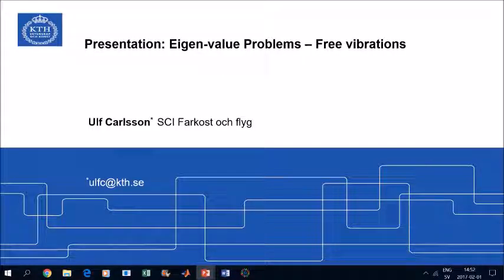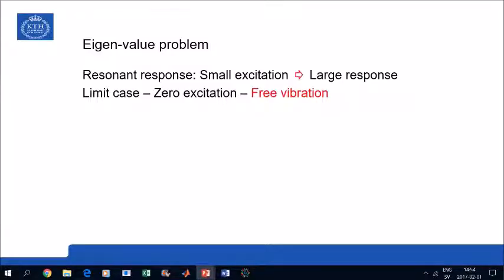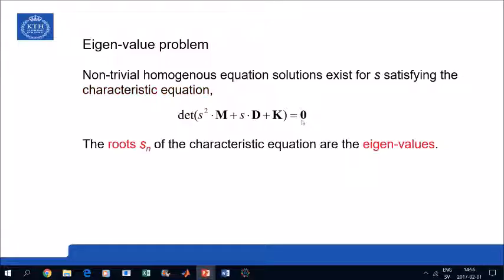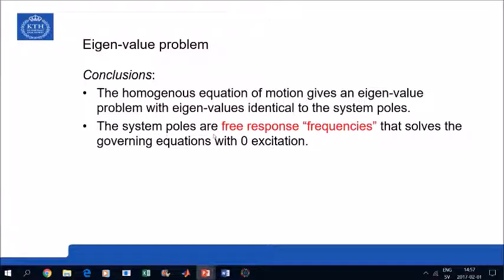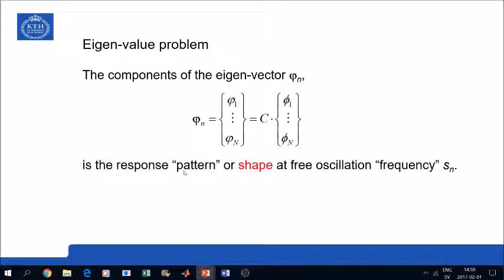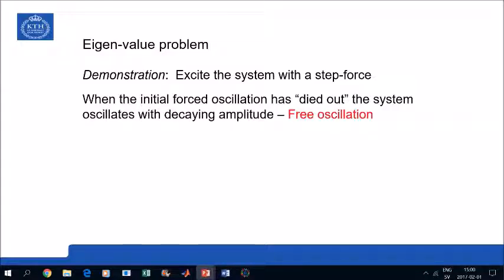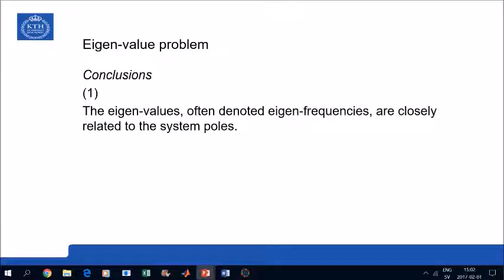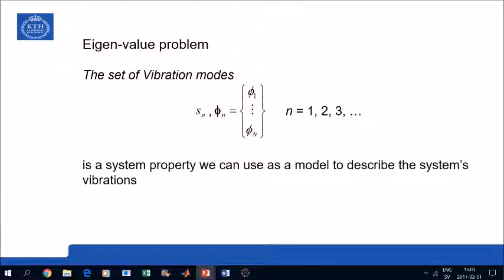Presentation 14: Eigen-value problems - Free vibrations